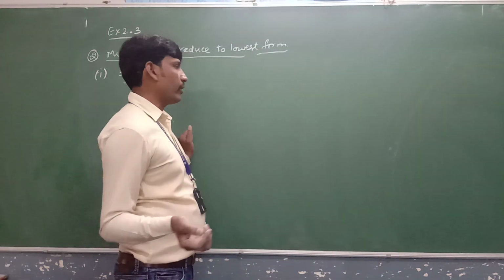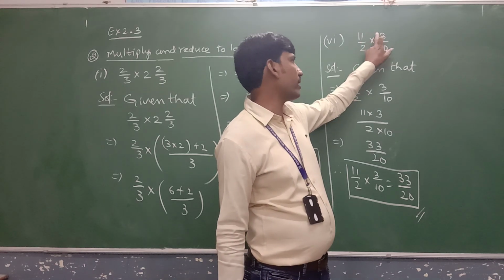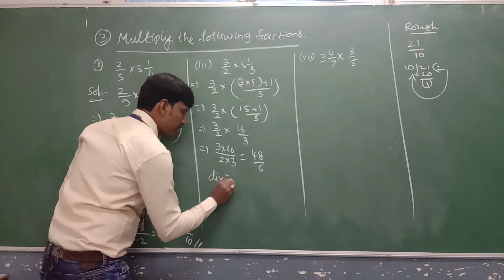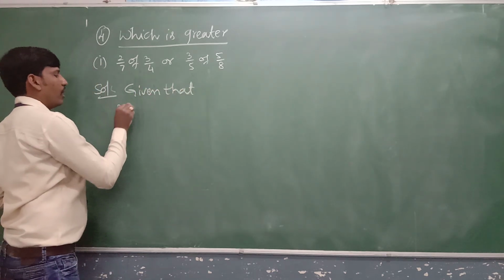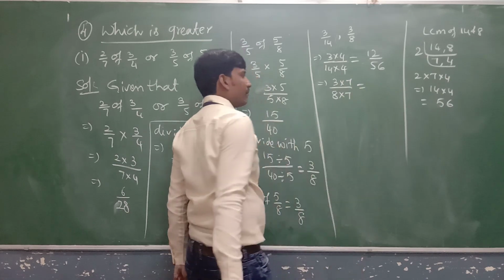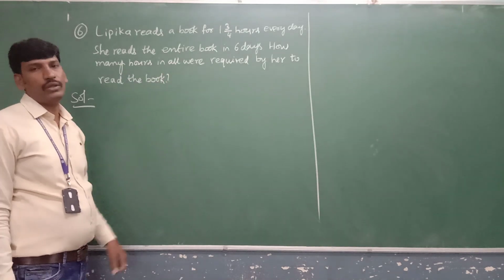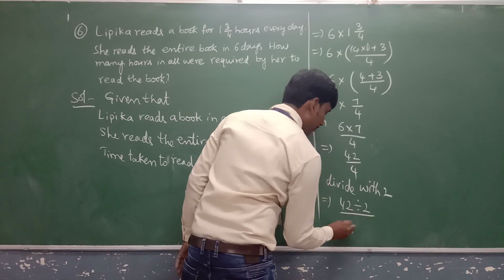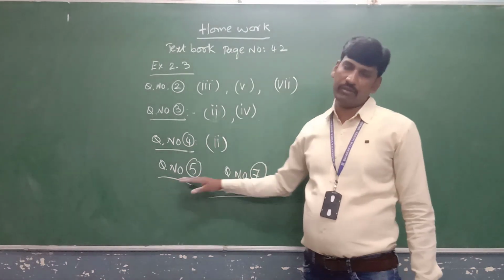Class 7 Ch Fractions Part 8